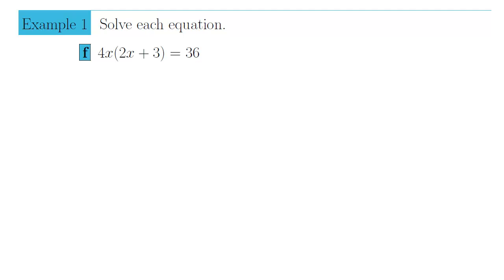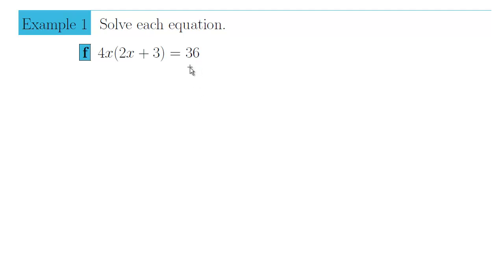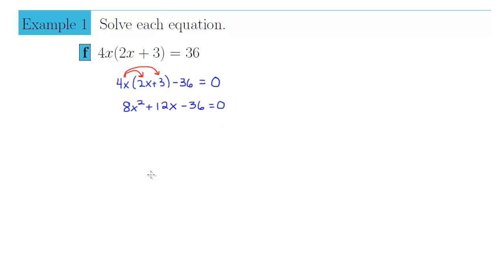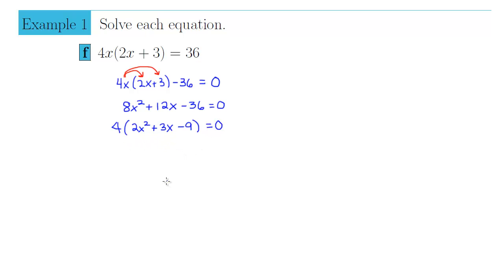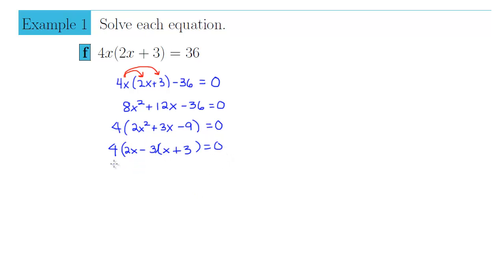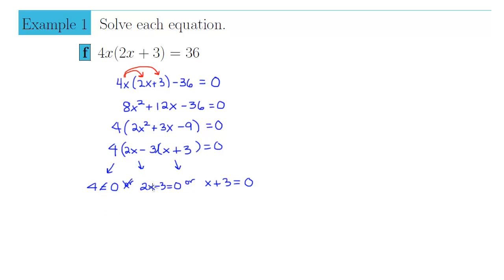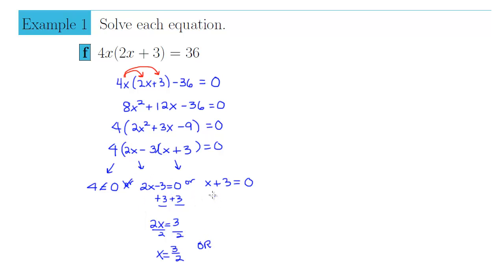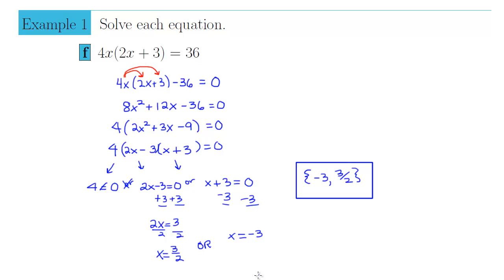QuadraticEquations Factoring SimplifyFirst